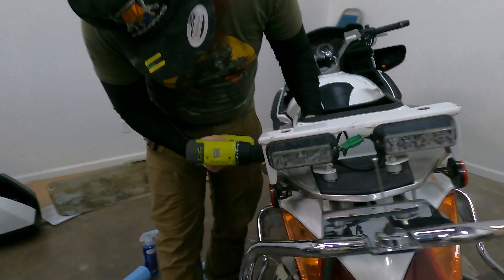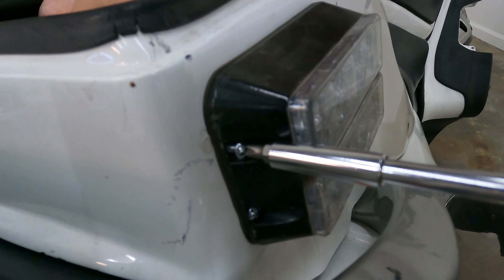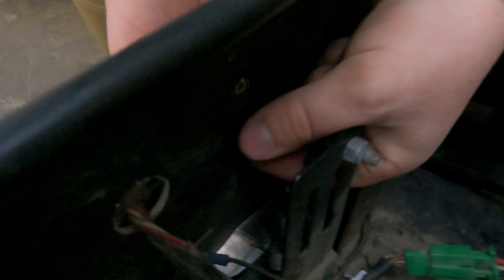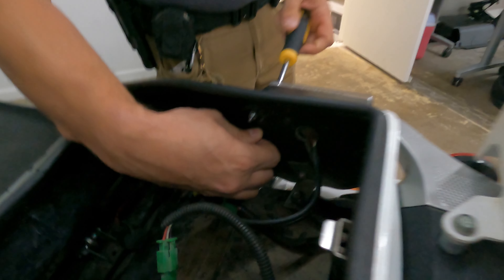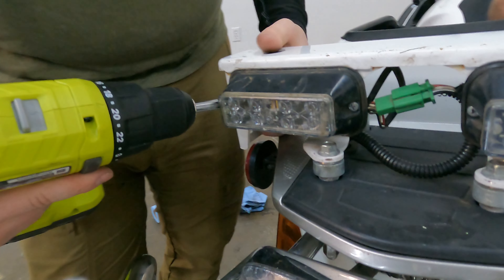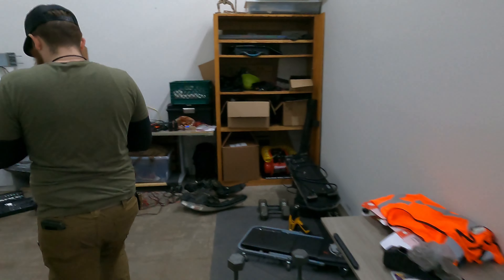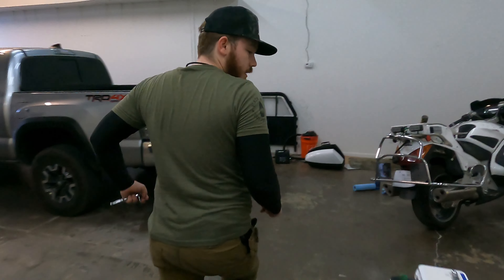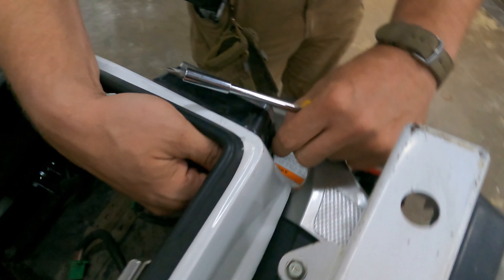Part 2 of The Honda Build Series: Taking off the R&B Lights.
This is part two of the honda Build series. In this video, we removed the red and blue lights on the bike from the rear. There's not a lot of instruction in this video because really we were just taking them off quickly. As time goes on, We will continue to build on this bike and restore it to its former glory. Also, as we become a bigger channel, we will start adding patron and members' names to the bike. Over time, this bike will become a symbol of the online community surrounding Valkyrie.